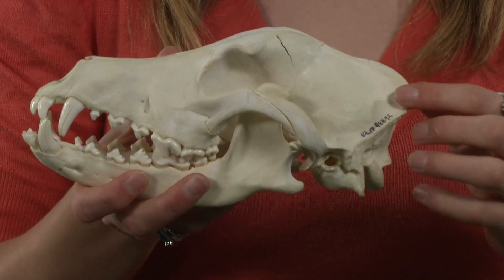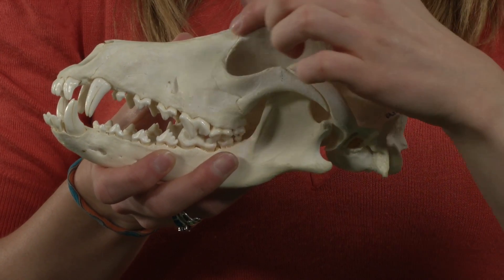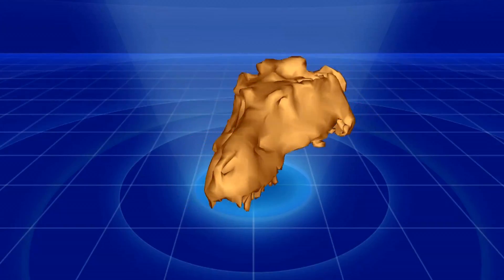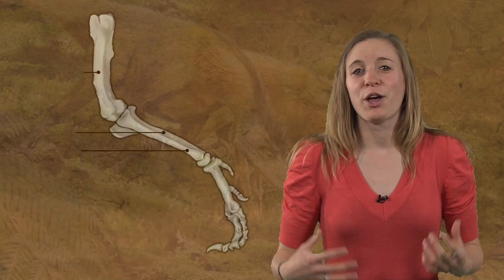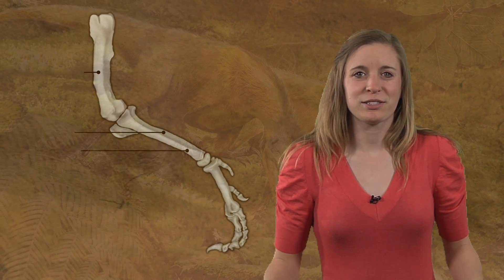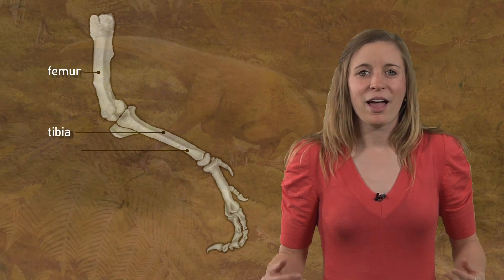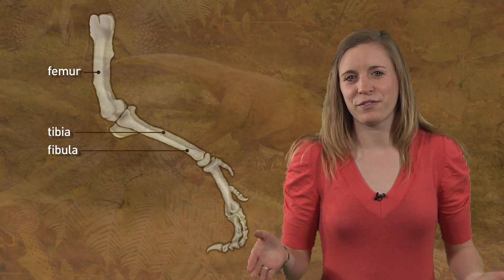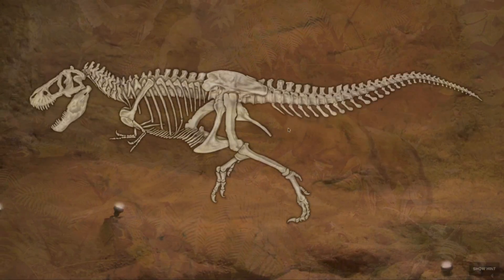DINO 101: Dinosaur Paleobiology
The University of Alberta is offering Dino 101, a high quality and rigorous massive open online course (MOOC) that teaches learners the scientific method through the universal appeal of dinosaurs. It is targeted for release in September 2013.